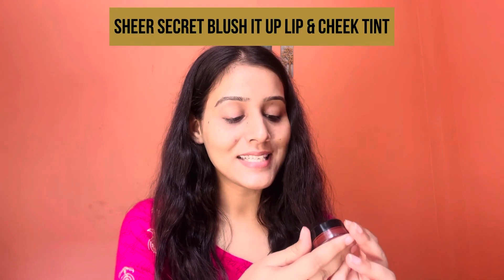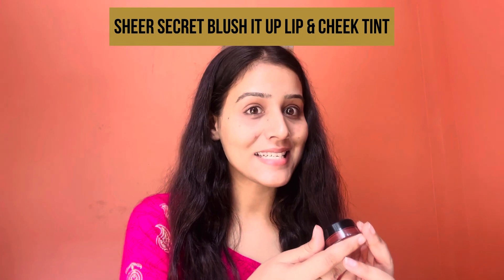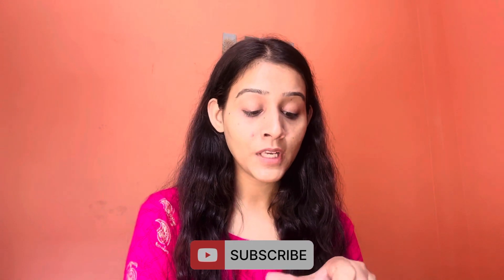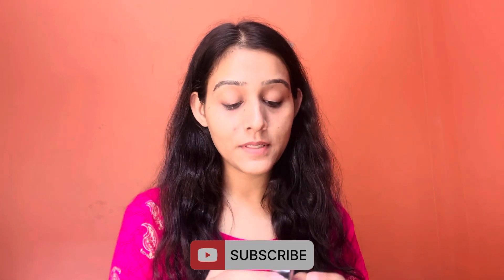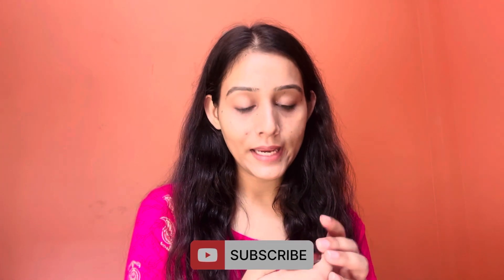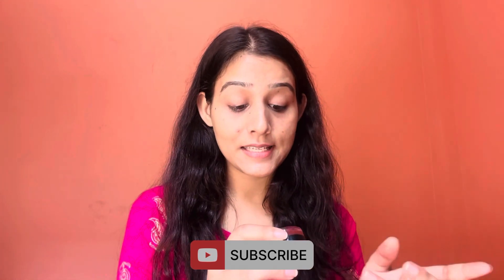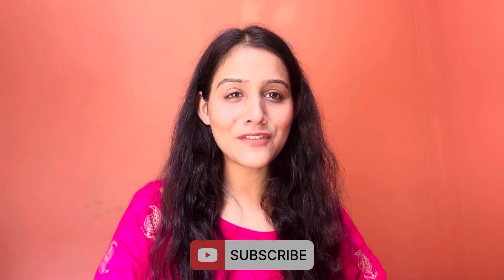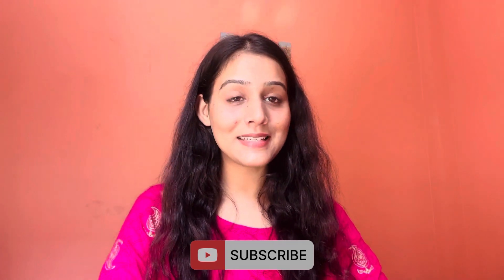Honest Review | BEST LIP AND CHEEK TINT | Sheer Secret Tint